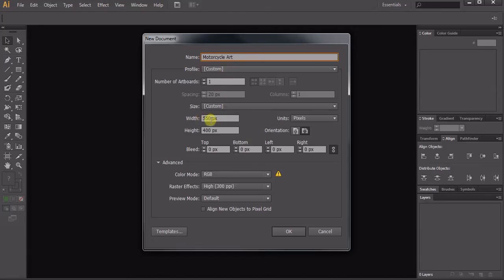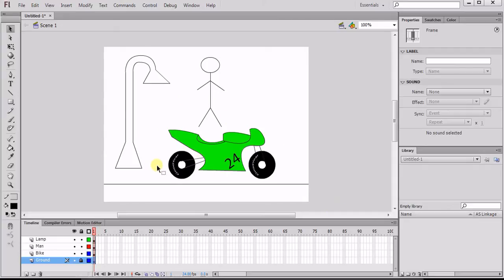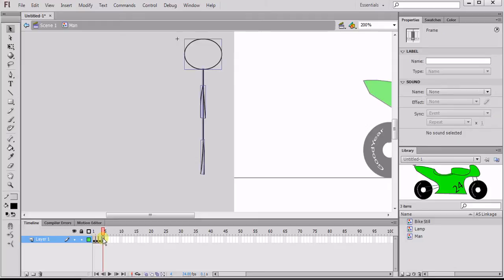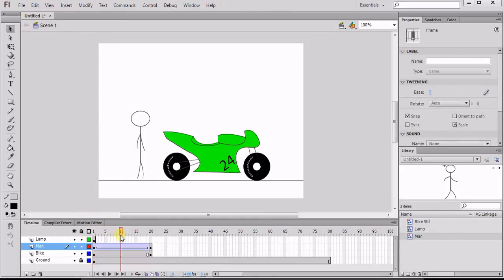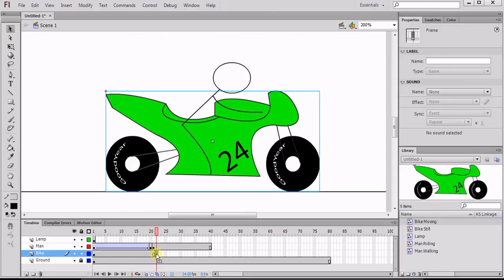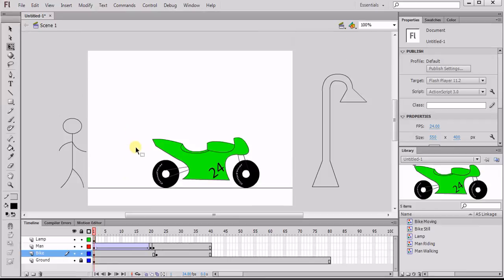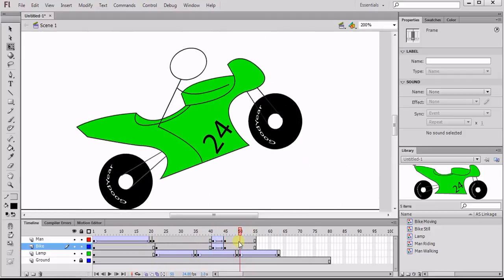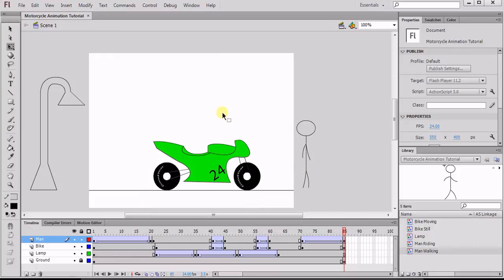Adobe Flash Motorcycle Animation: Tutorial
How to make an animation of a stick figure riding a motorcycle in Flash CS6. I created all objects in Illustrator, then imported to flash.  Created for the Multimedia Design Class at Forbes Road CTC.